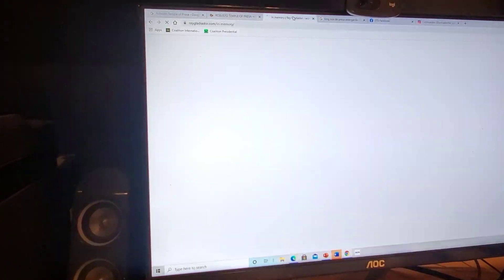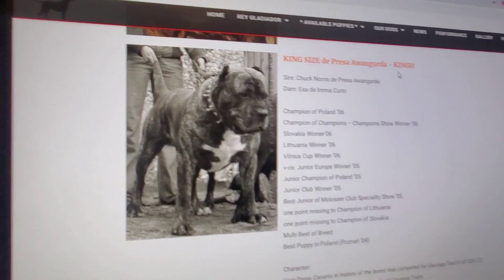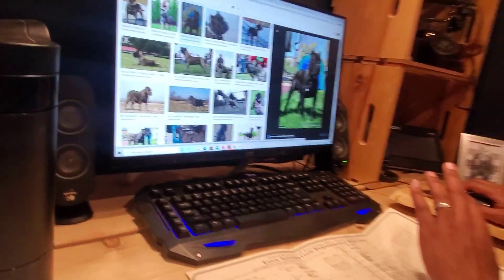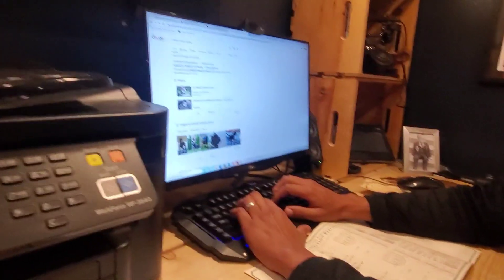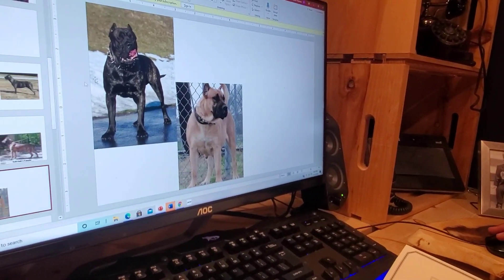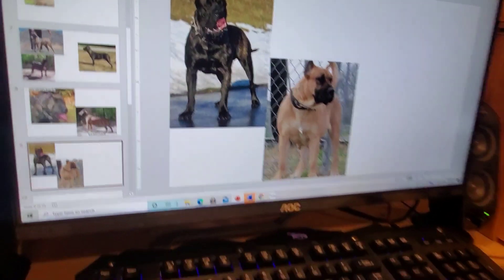Presa Canario Pedigree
We explored the lineage of our Presa Canario Commander and found out some really cool things!!  We found his in his ancestry several Champions and Grand Champions, as well as other very beautiful and impressive dogs.  Join us in this video to see the bloodlines that lead to our show stopper beast of a Presa!